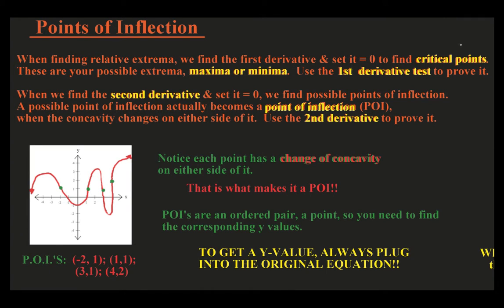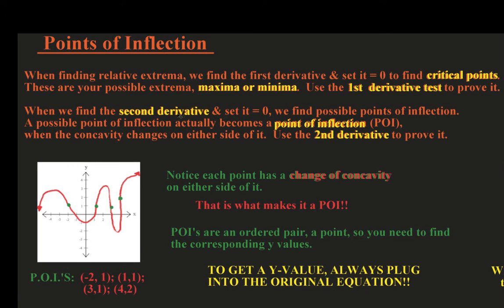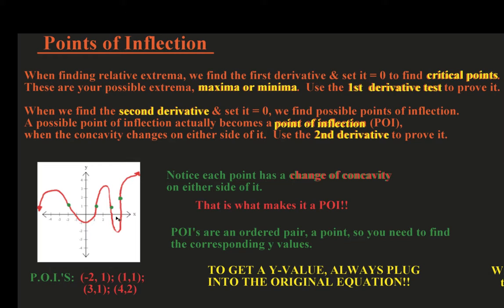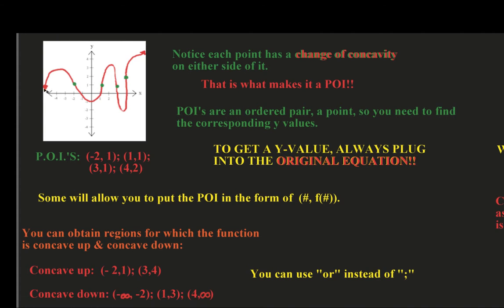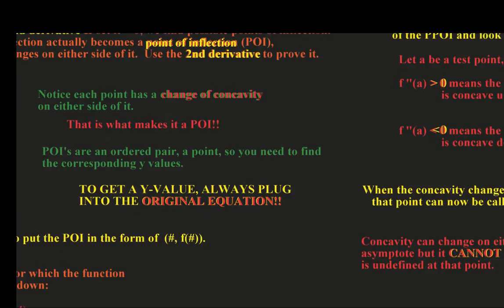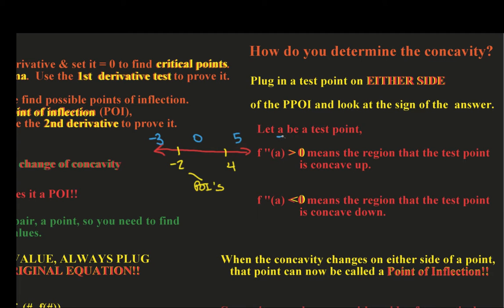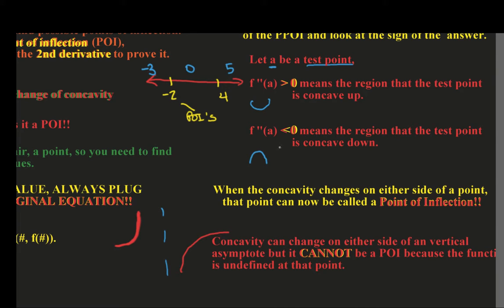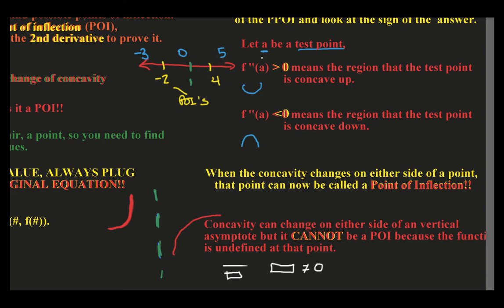[Calculus][Cal I]-Points of Inflection-Concept Video